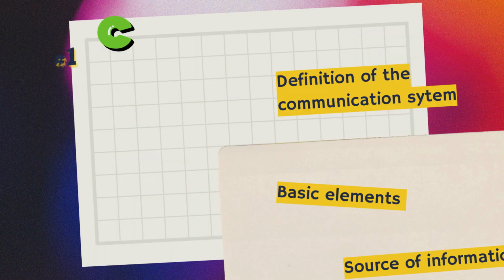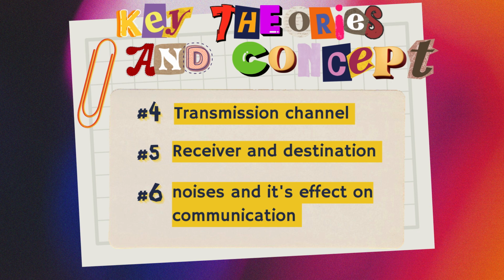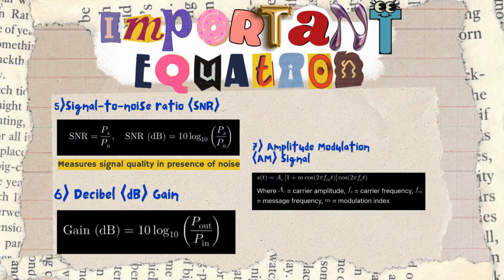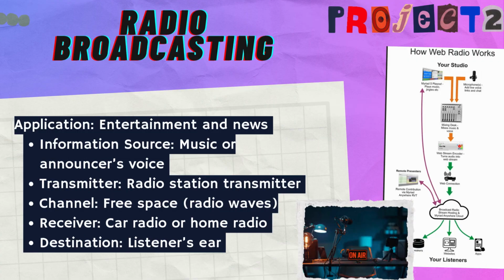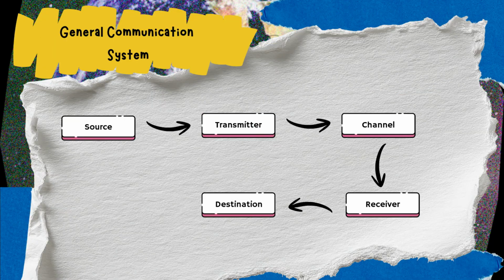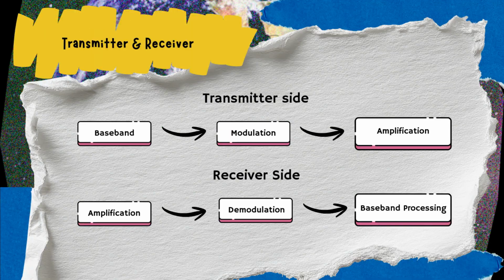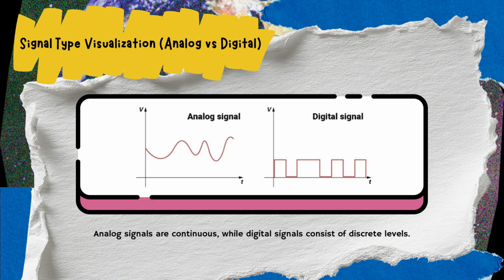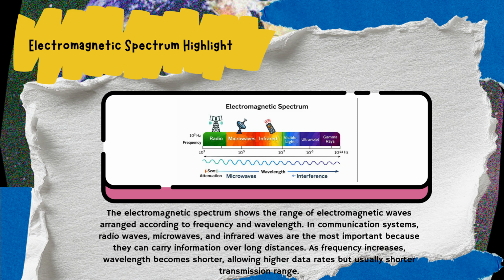ECS_Education video G1